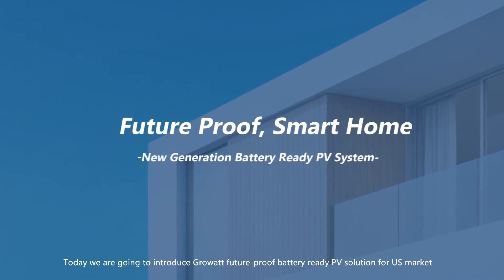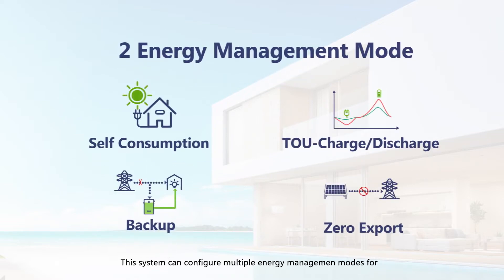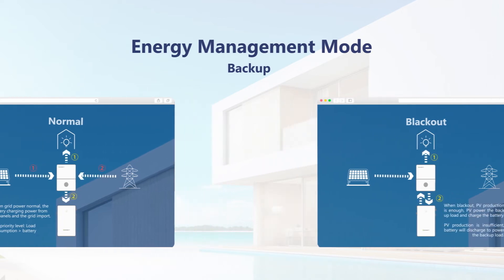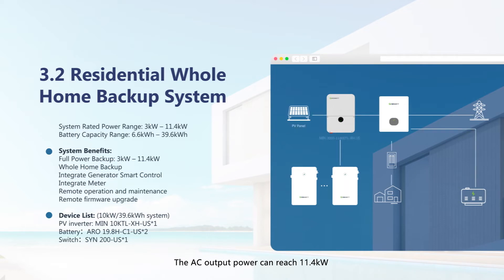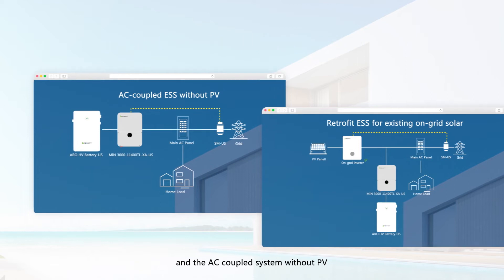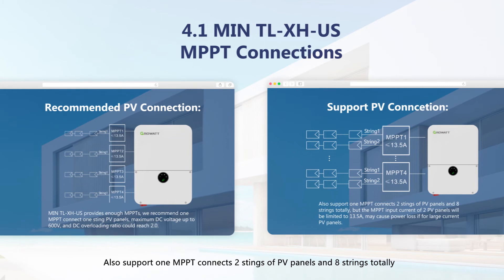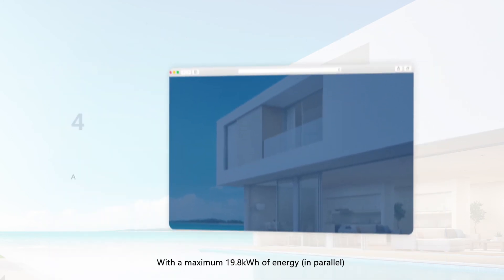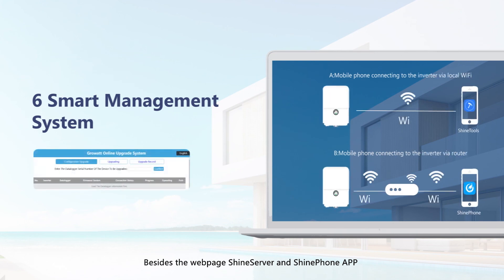Growatt USA Residential Storage System Introduction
This video is the introduction to Growatt USA residential storage system.